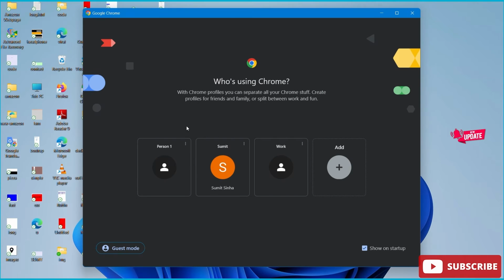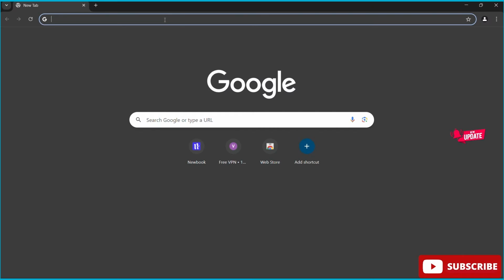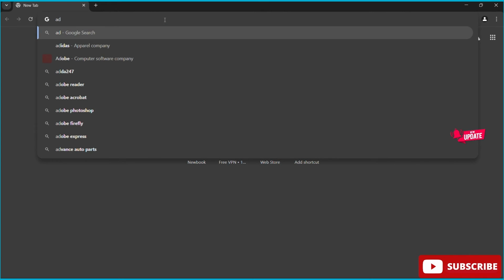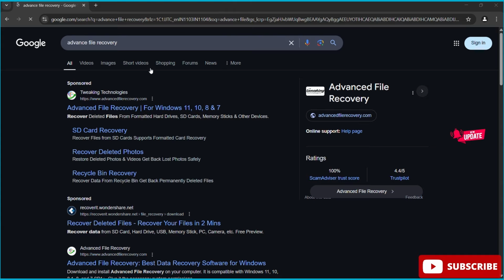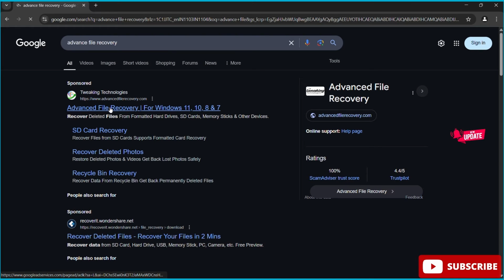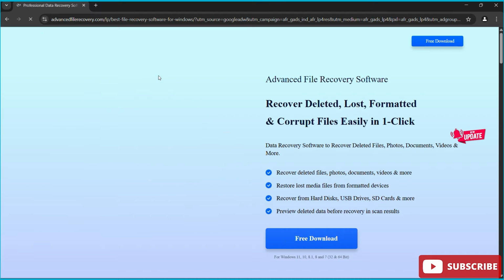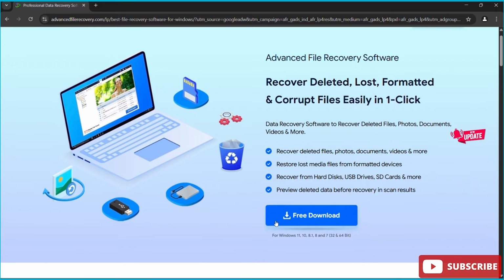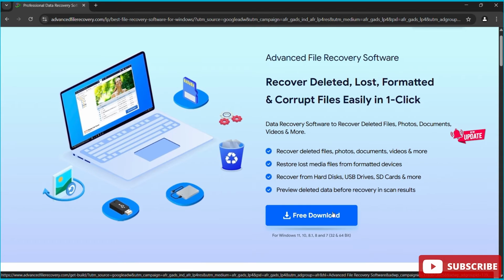How to Recover Deleted Files from Windows 11 - Easy Methods to Restore Lost Data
Learn how to recover deleted files from Windows 11 with these simple methods! Discover ways to recover deleted files from Recycle Bin, restore lost data, and even recover deleted files in Windows 11 for free. Whether you’re figuring out how to recover permanently deleted files in Windows 11 or need tips on how to recover deleted files from USB, this guide is perfect for beginners and experts alike.